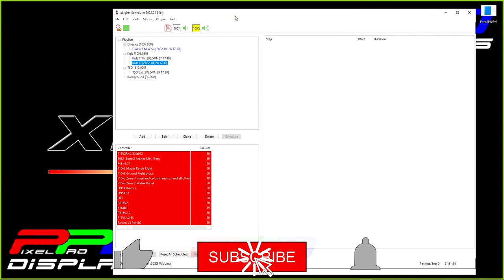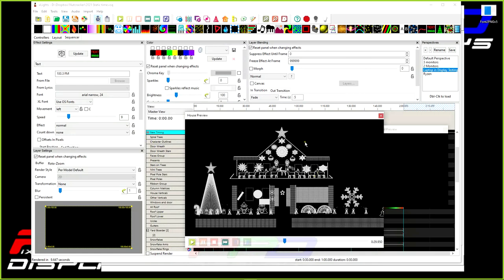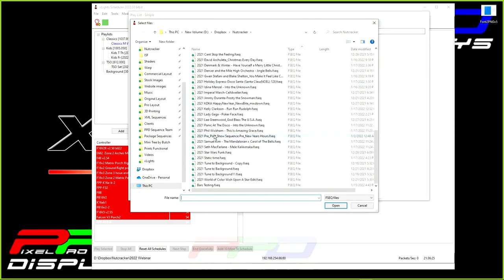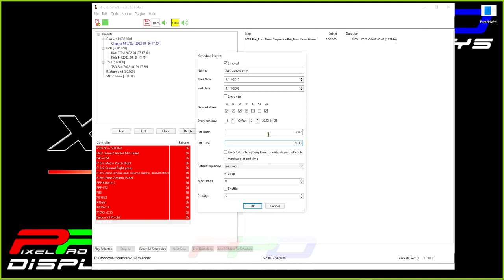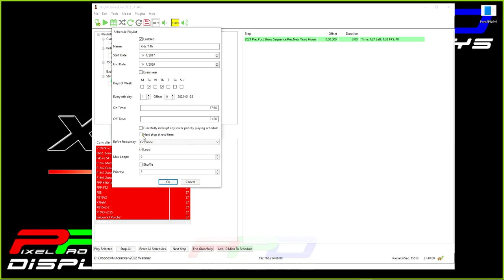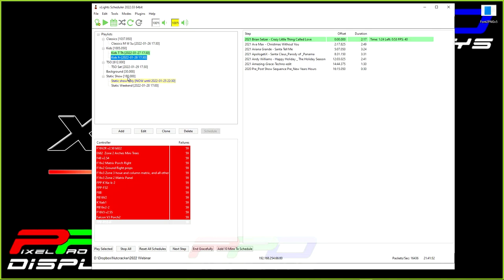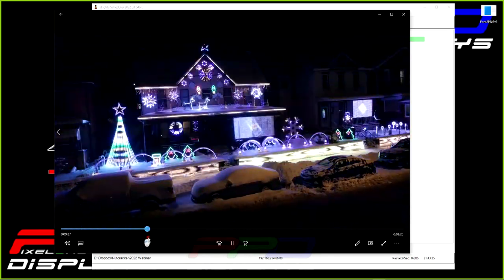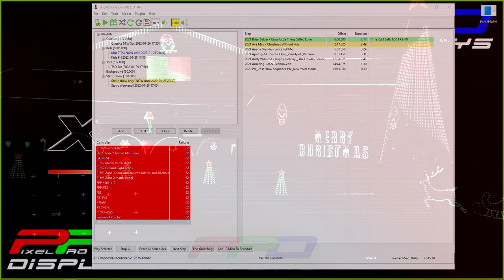xSchedule Webinar Part 2: Add Static Sequence Before and After Your Show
This is Part 2 of our January Webinar on xSchedule. Today we talk about creating a static sequence and scheduling it during your non-show times.  We also demonstrate how xLights scheduling priority works, and you'll see it actually overtake a schedule during the class.  We also show how you can schedule this static sequence to run at different times on different nights of the week.

Join the PPD Sequence Club. Receive an awesome Original PPD sequence and save BIG on all your hobby purchases